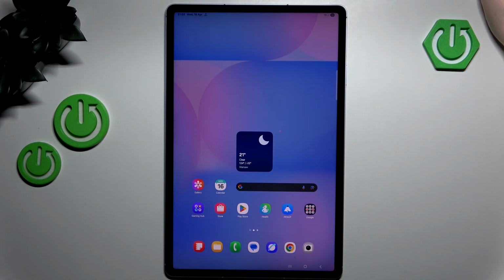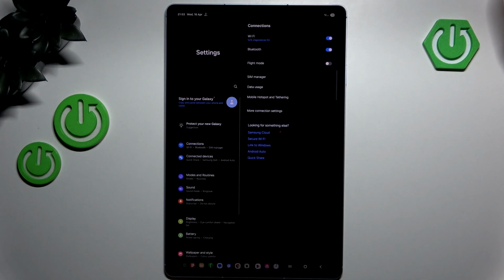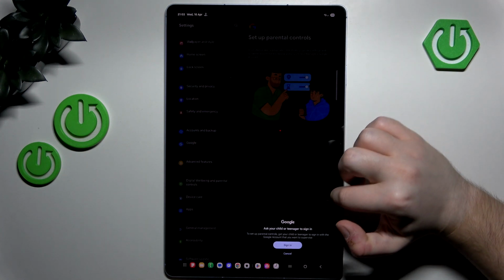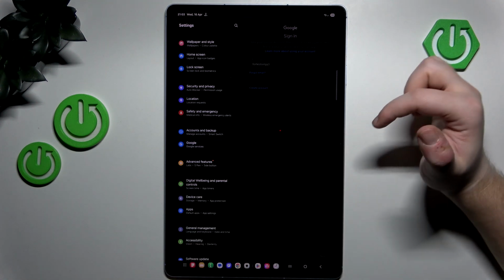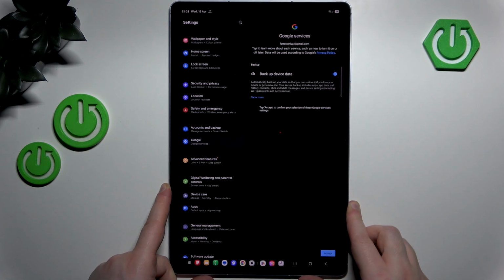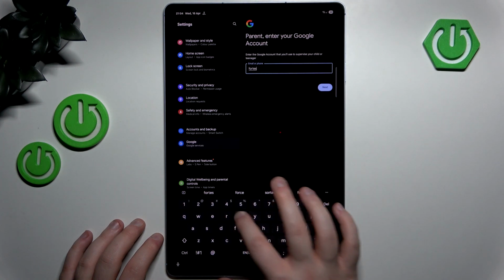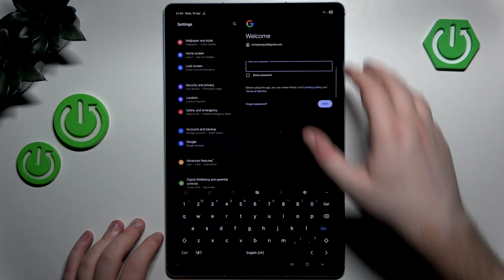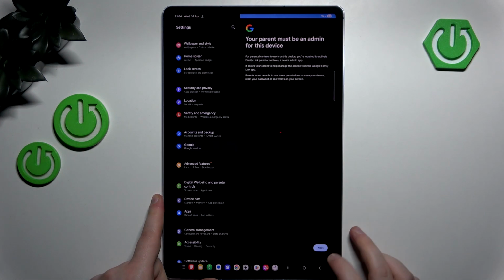SAMSUNG Galaxy Tab S10 FE+ 5G – How to Set Up Parental Controls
Want to keep your child safe while using the SAMSUNG Galaxy Tab S10 FE+ 5G? In this video, we show you step-by-step how to set up parental controls on your Samsung tablet. You’ll learn how to access the settings, find the parental controls option, and complete the setup process using your Google account. Setting up parental controls on the Galaxy Tab S10 FE+ 5G helps you manage what your child can access, supervise their activity, and create a safer digital environment. Follow along to make sure your Samsung Galaxy Tab S10 FE+ 5G is secure for your family.

How to set up parental controls on SAMSUNG Galaxy Tab S10 FE+ 5G?
How to supervise a child’s account on SAMSUNG Galaxy Tab S10 FE+ 5G?
Where are parental controls in SAMSUNG Galaxy Tab S10 FE+ 5G settings?

0:00 Introduction
0:06 Open Settings on Galaxy Tab S10 FE+ 5G
0:14 Go to Google and Find Parental Controls
0:22 Start Parental Controls Setup
0:30 Sign in with Child’s Google Account
0:53 Enter Parent’s Email and Password
1:16 Complete Setup and Enable Supervision
1:37 Parental Controls Activated